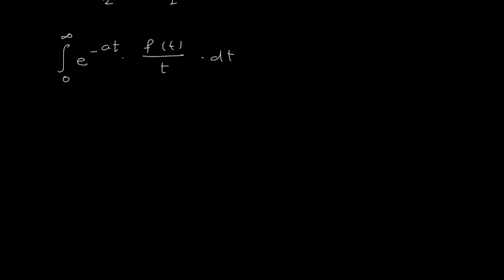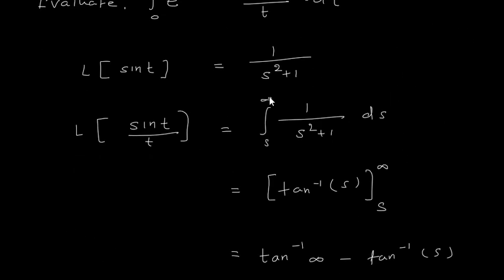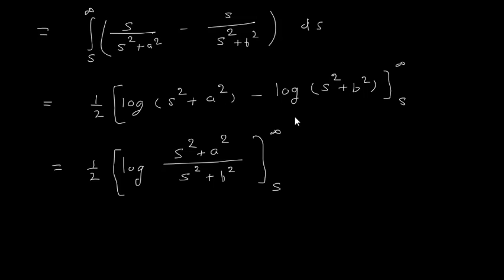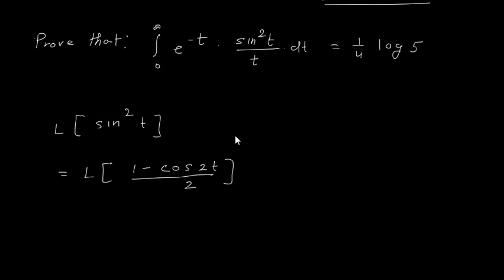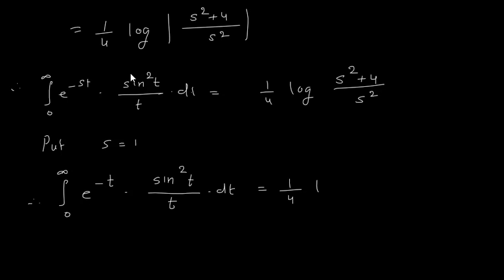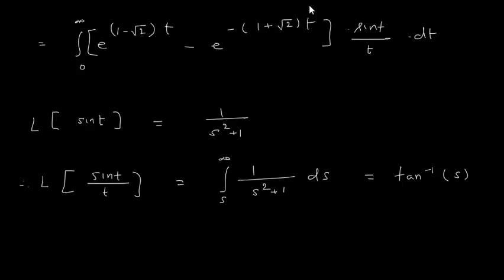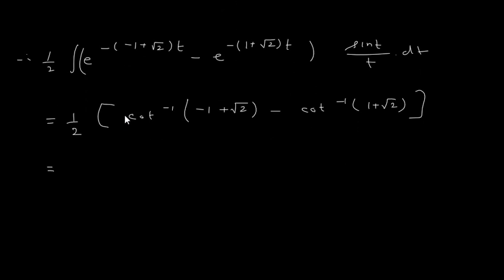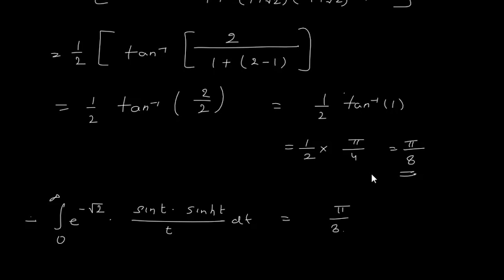Engineering Mathematics | M3 | Laplace Transforms - I | #10